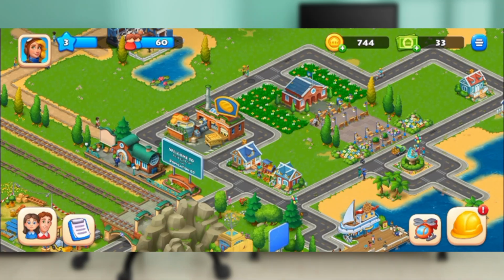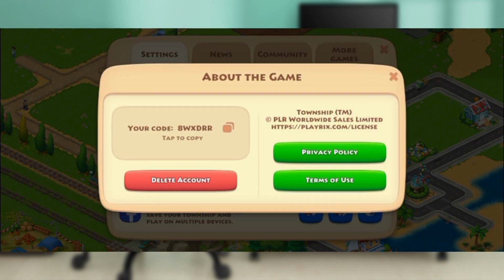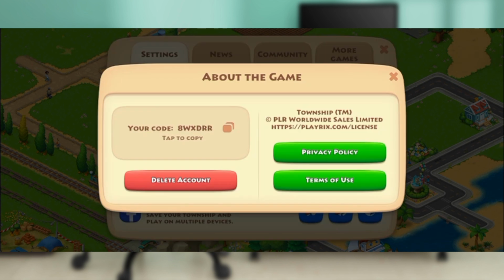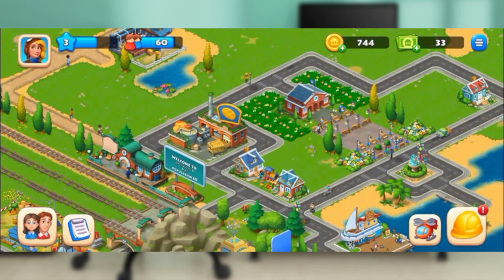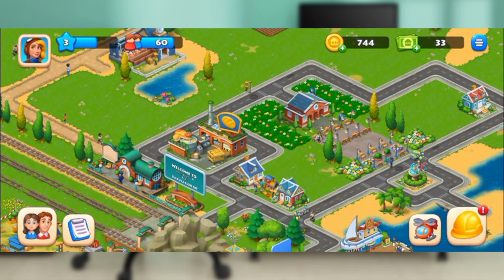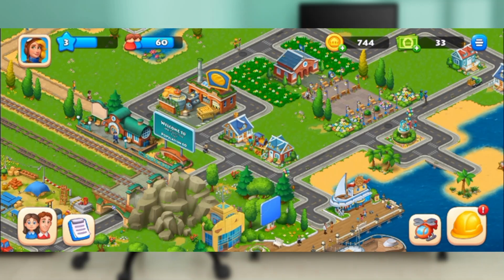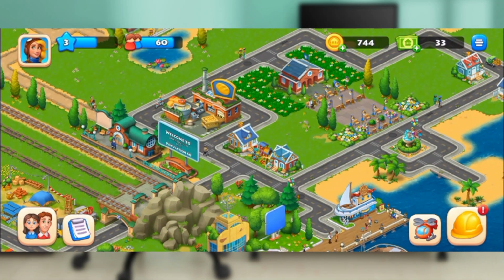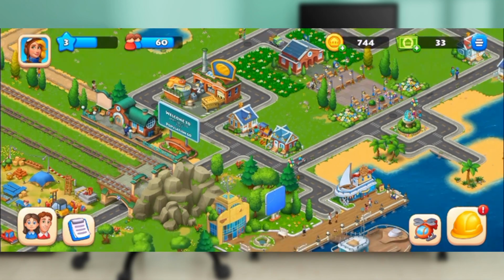How To Delete Township Account (Easiest Way)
In this video I will show you How To Delete Township Account. It would be good if you watch the video until the end so that you don't miss important steps.